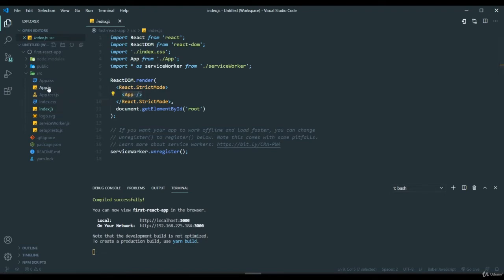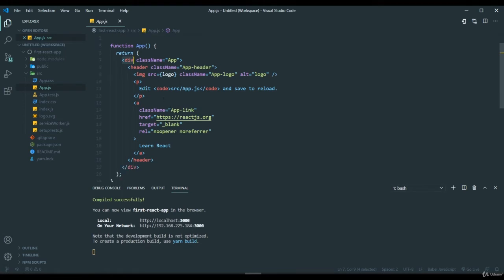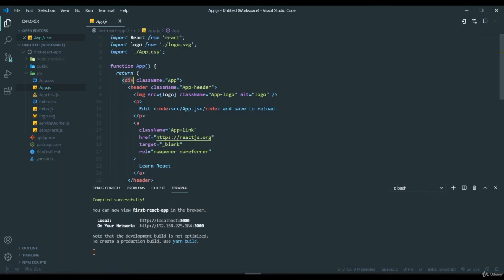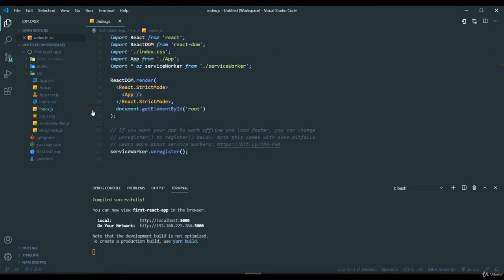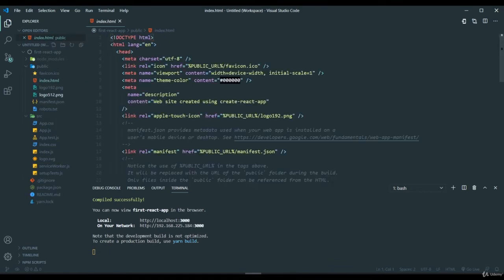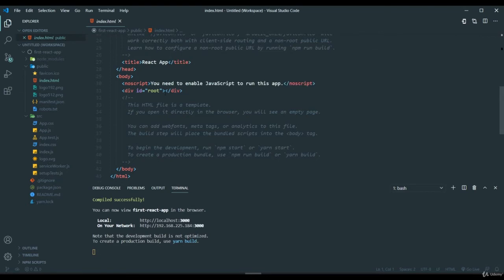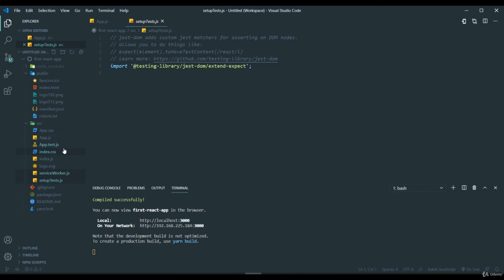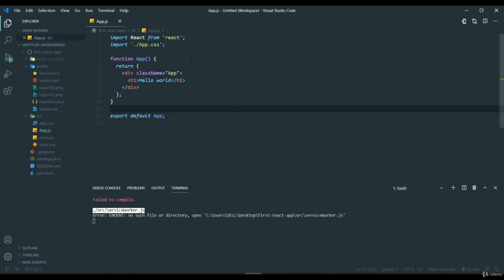5. What is JSX | React 2022